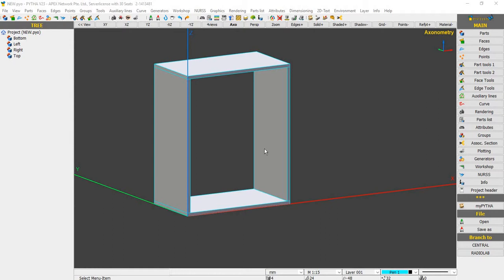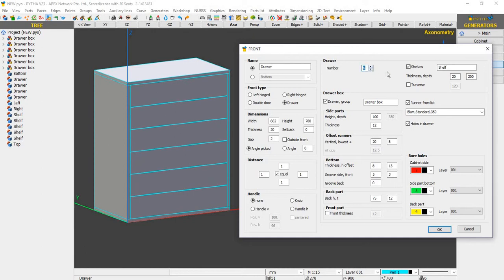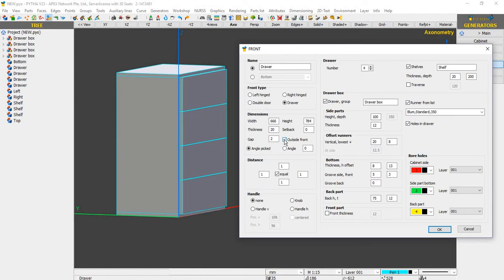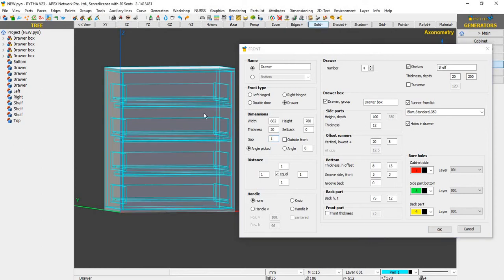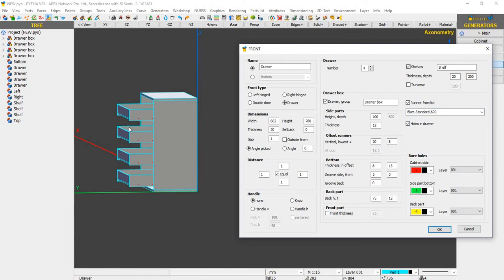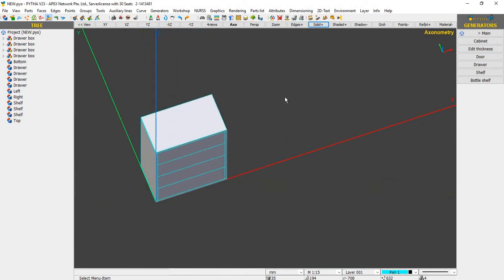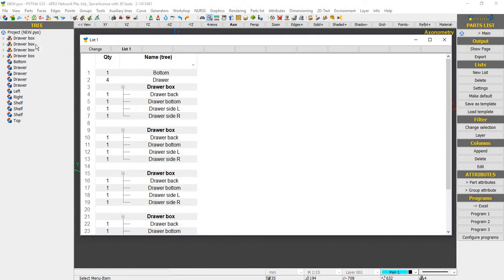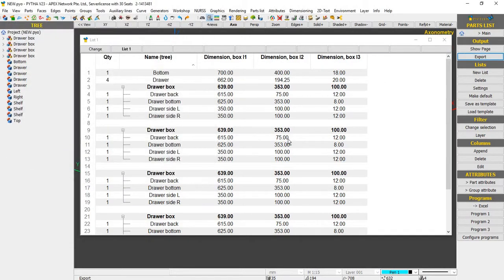PYTHA Training Video Drawer Generator and Part List